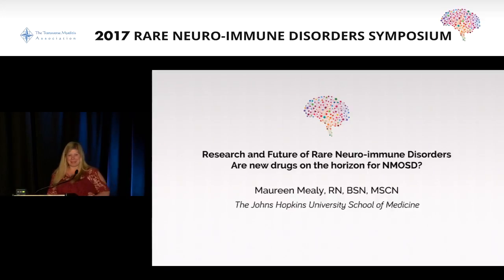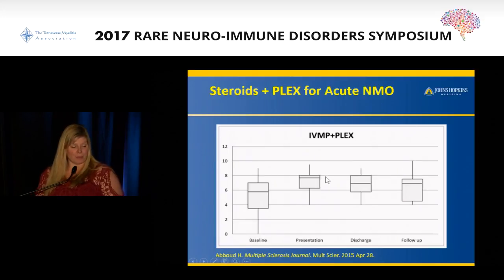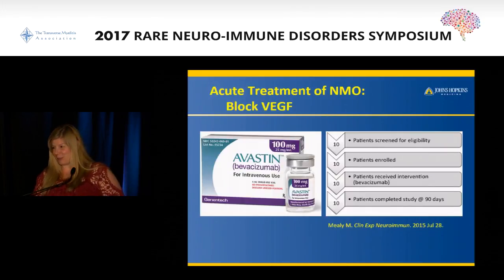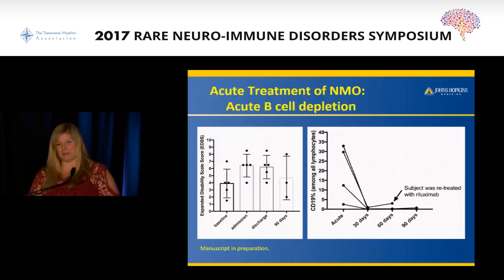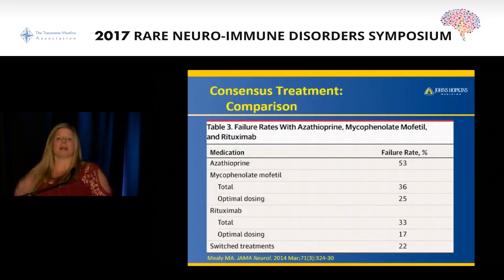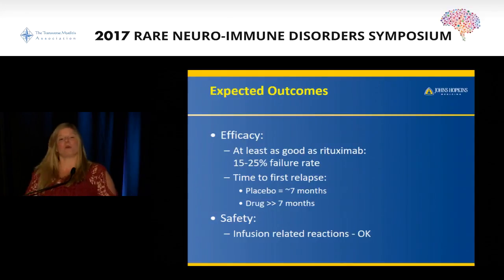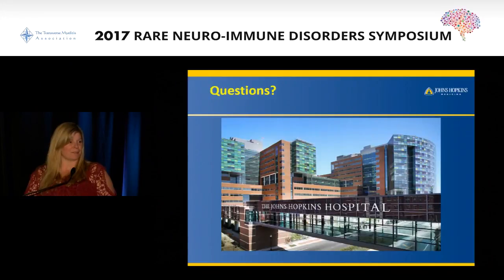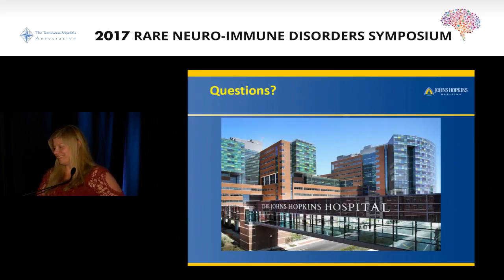Are new drugs on the horizon for NMOSD?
Maureen Mealy, RN, BSN, MSCN | The Johns Hopkins University School of Medicine